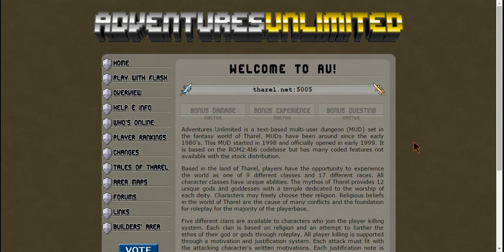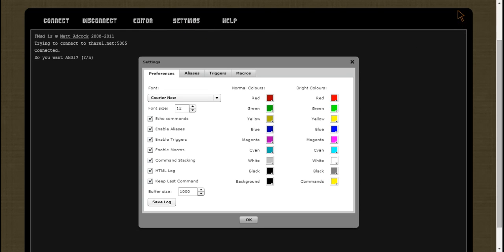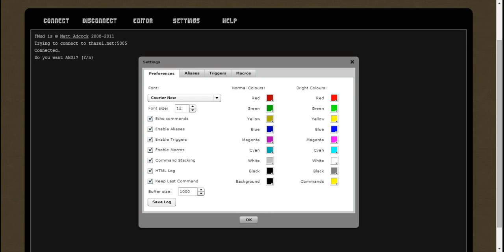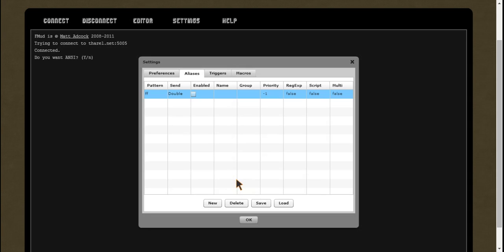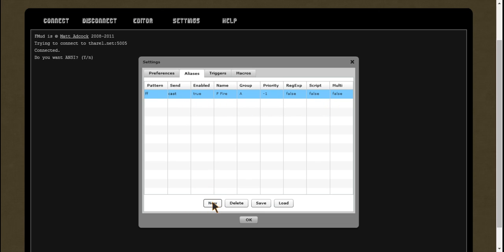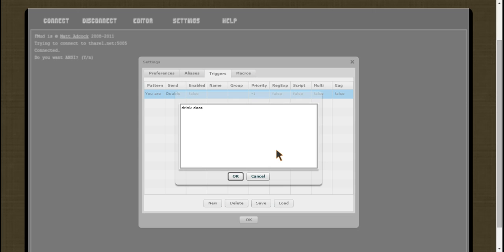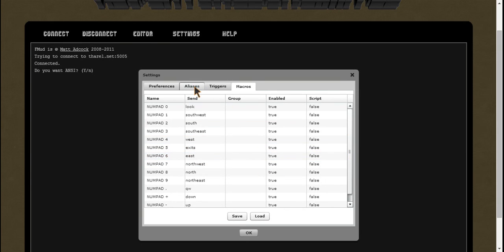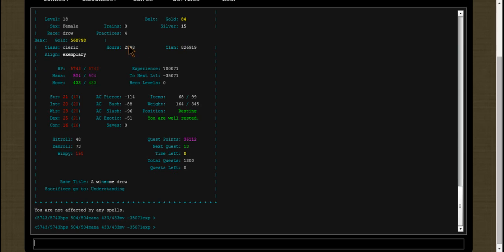Adventures Unlimited: Flash Client Tutorial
Just a quick tutorial covering the basics of the flash client so you can play Adventures Unlimited online through the site!!